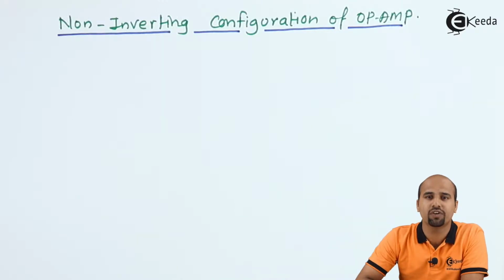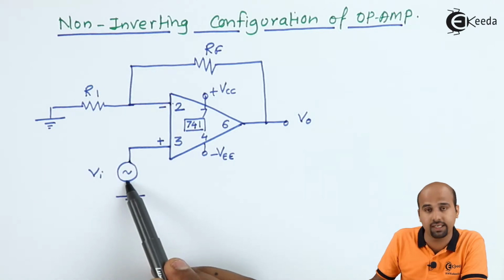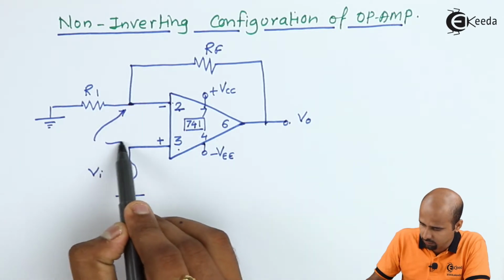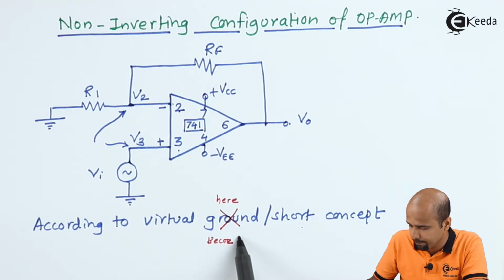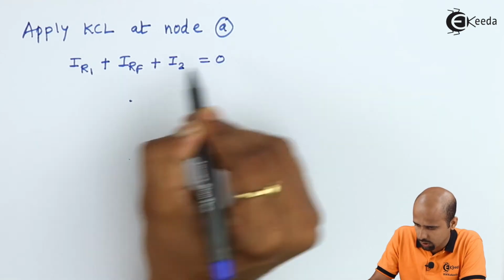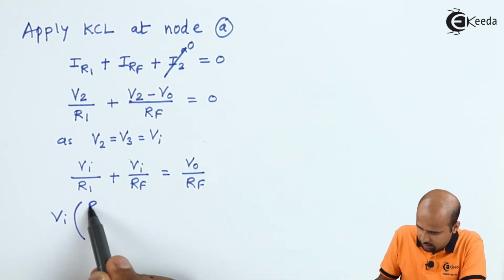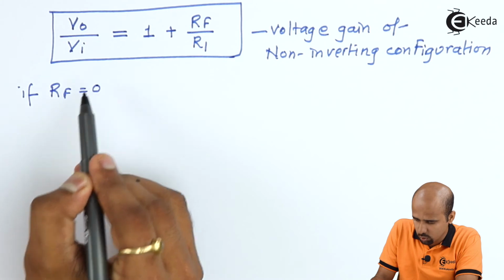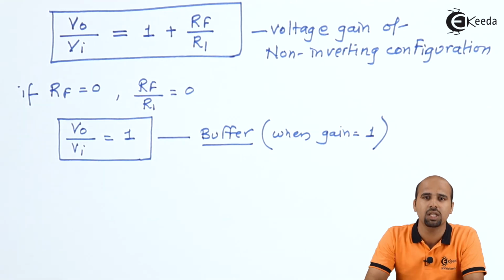Non Inverting Configuration - Application of Operational Amplifiers - Analog Electronics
Video Name -  Non Inverting Configuration

Chapter - Application of  Operational Amplifiers

Happy Learning!